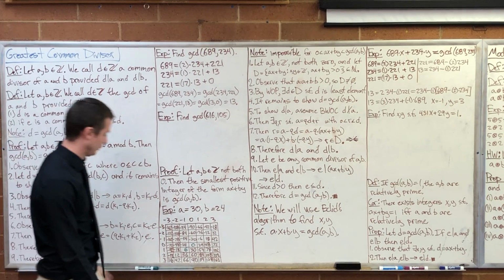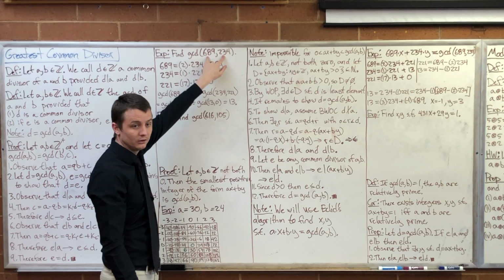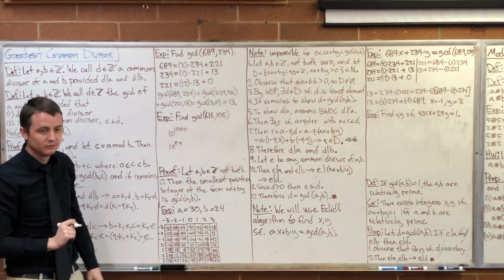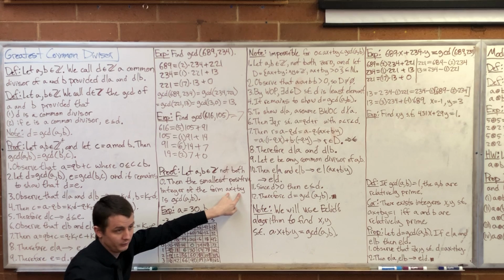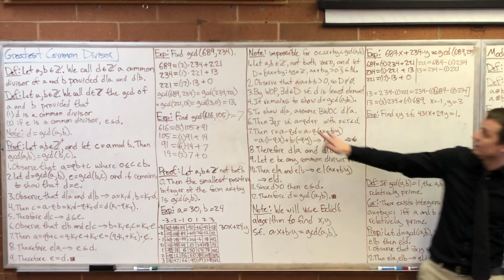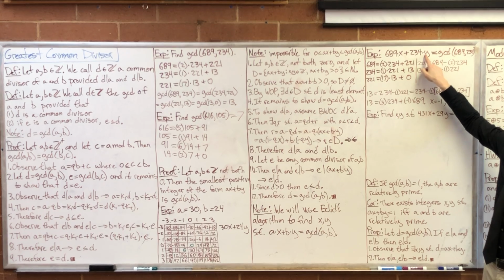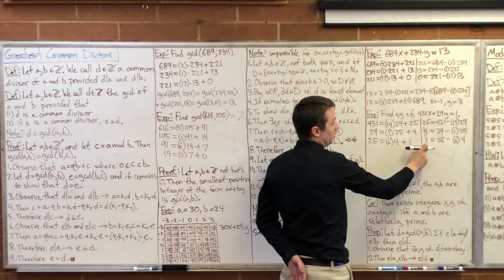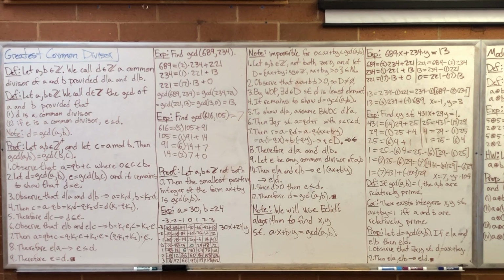Lecture 18 Part 1 (Discrete Math 2020)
- Section 36: Greatest Common Divisor